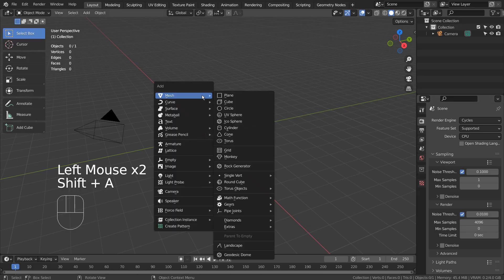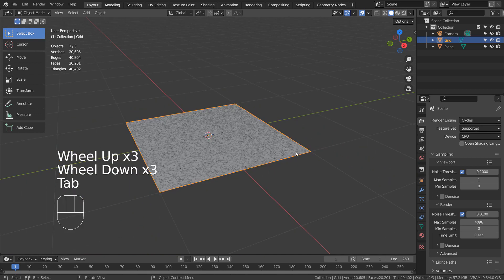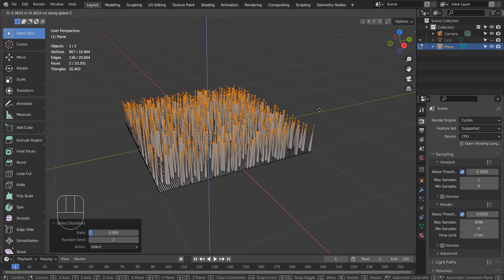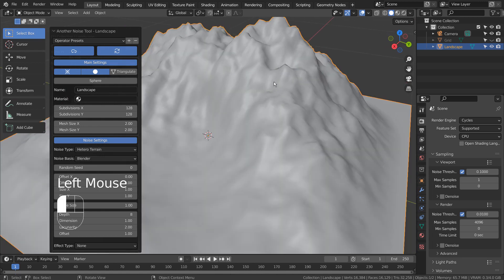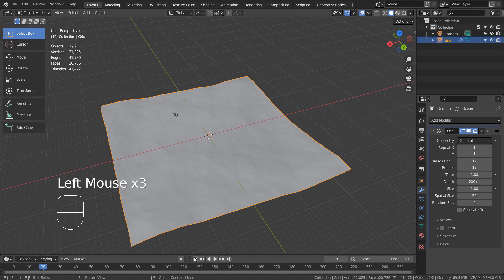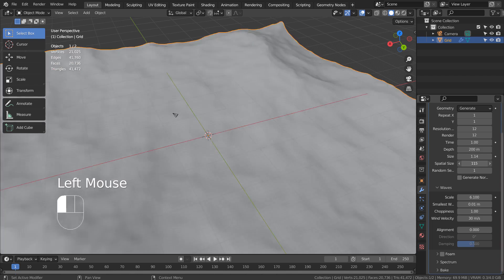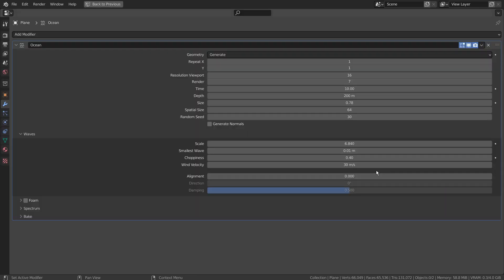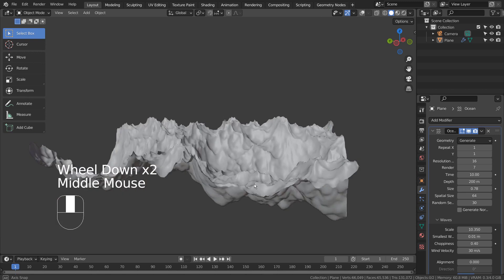Blender Tutorial - fastest rough terrain generation method